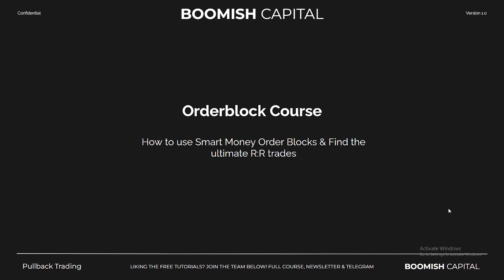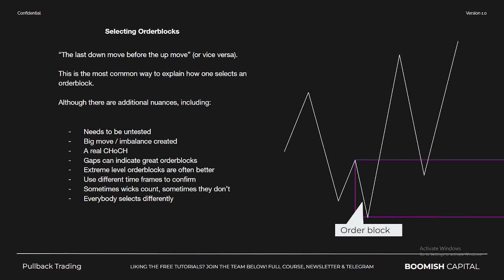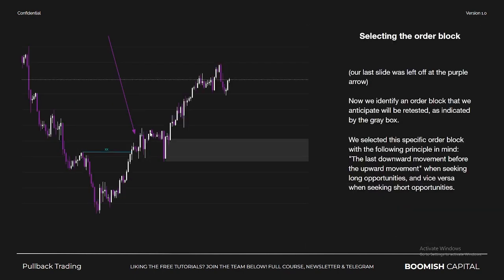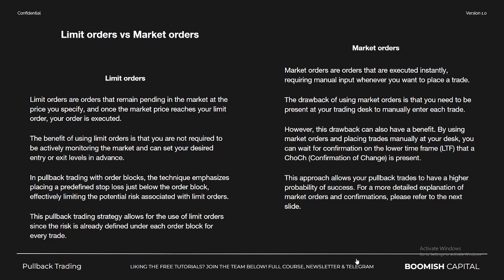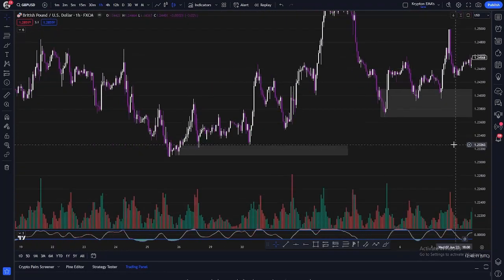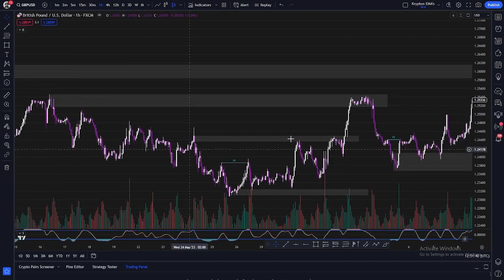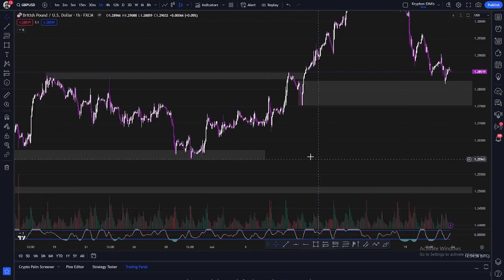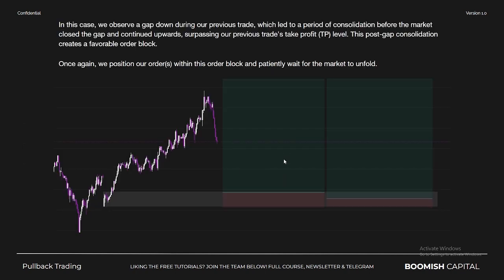HOW TO SELECT ORDERBLOCKS // SMART MONEY CONCEPTS // FULL COURSE